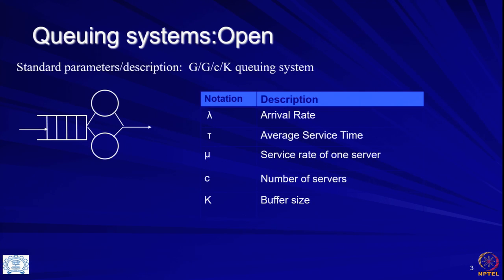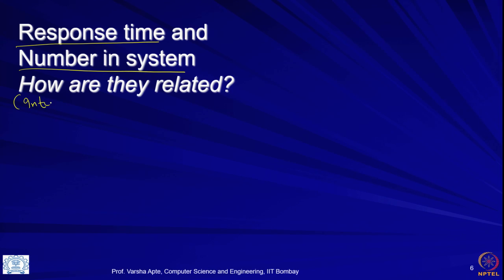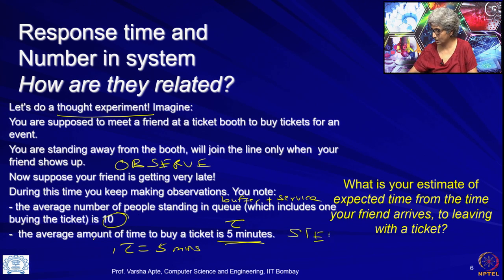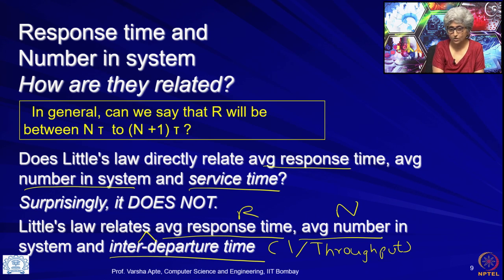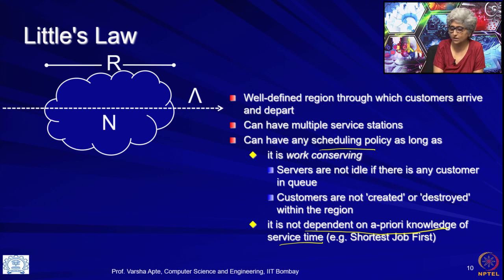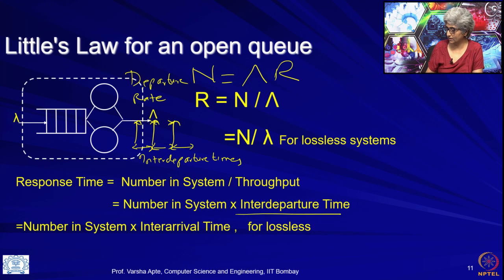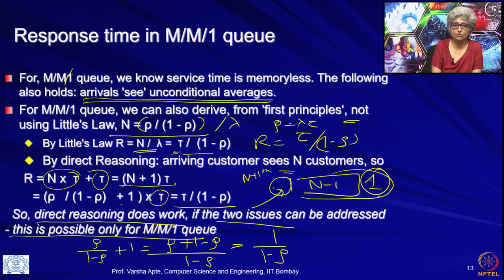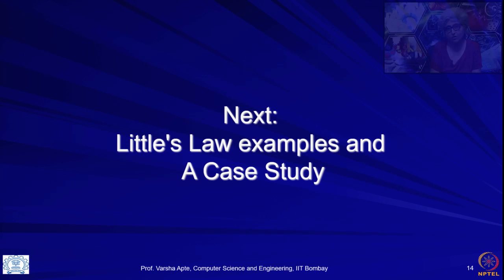Lecture 2.3: Little's Law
Week 2: Lecture 2.3: Little's Law